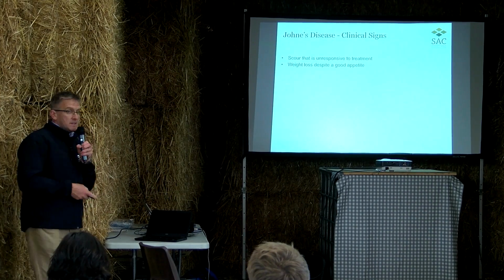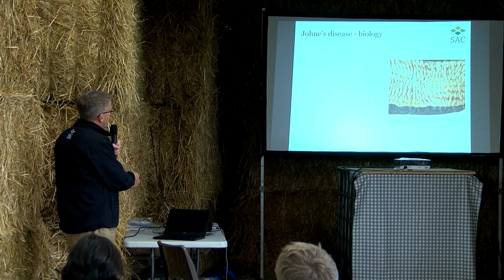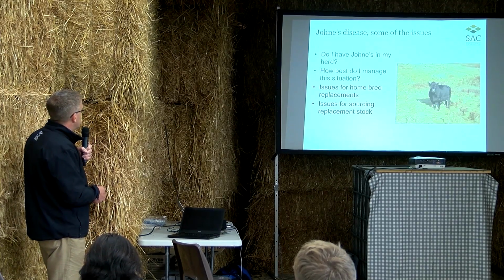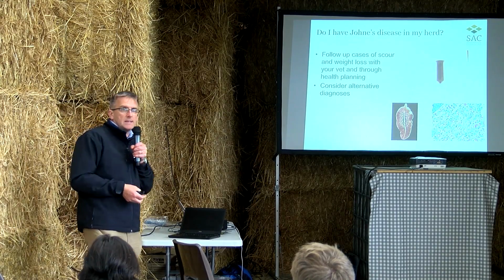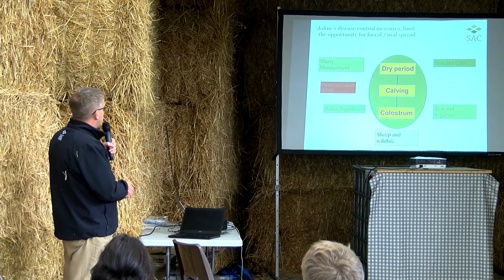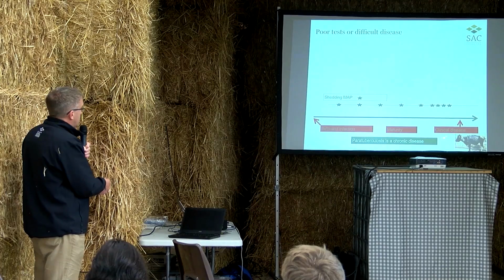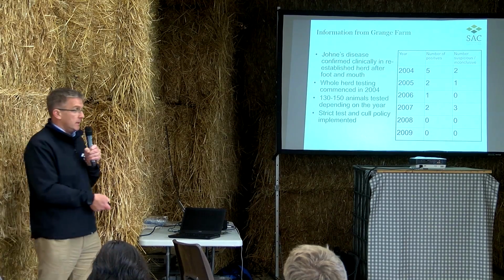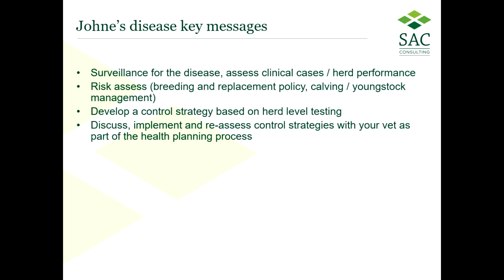Colin Mason Presentation at National Hereford Open Day 2019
Colin Mason of SAC Consulting Veterinary Services talks about Johne's Disease Control.